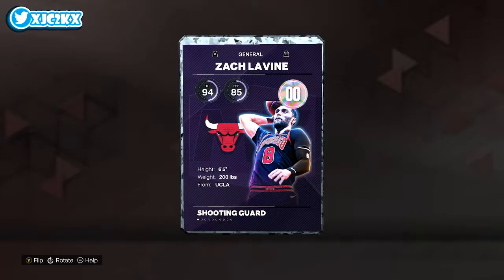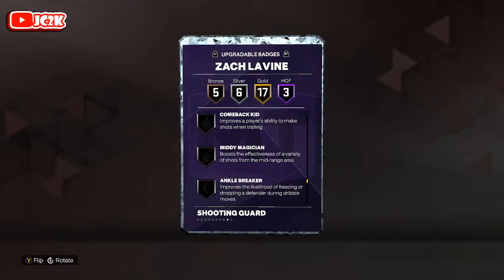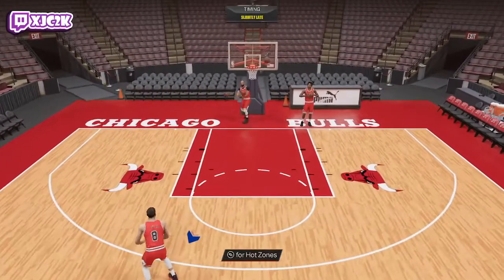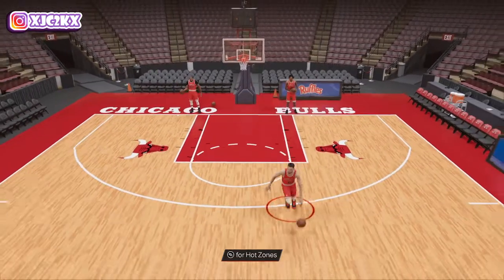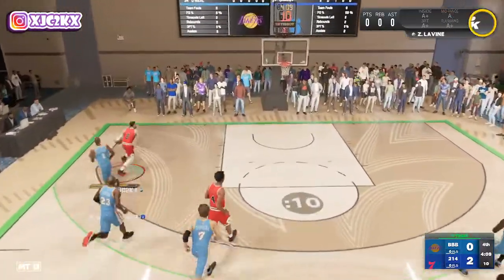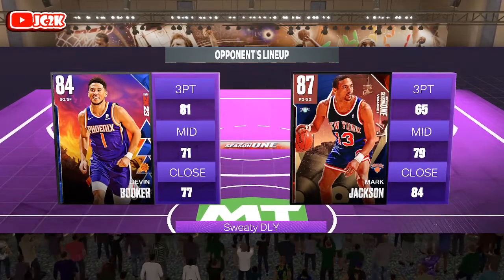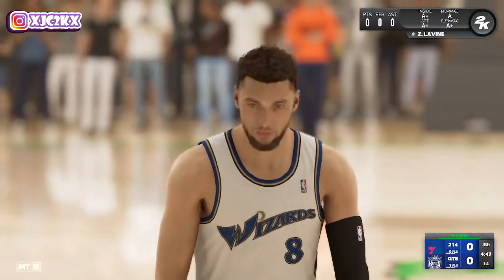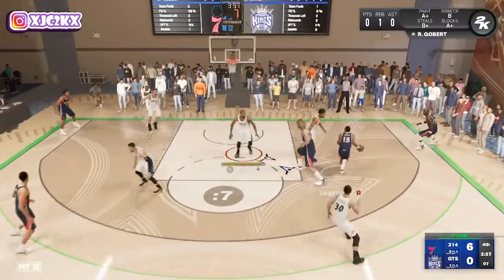DIAMOND ZACH LAVINE IS AN INSANE SLASHER IN NBA 2K23 MyTEAM!!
In this video I did gameplay with the brand new Diamond Zach Lavine! Zach came out today in the brand new Limitless packs alongside Pink Diamond Stephen Curry, Pink Diamond Dominique Wilkins, Diamond Rudy Gobert, and more cards! He is an exceptional athlete and an OP slasher in NBA 2K23 MyTeam right now! If you enjoy this video please make sure to leave it a like and a comment and most importantly make sure to hit the subscribe button to help me grow towards 7000 subscribers on the channel!